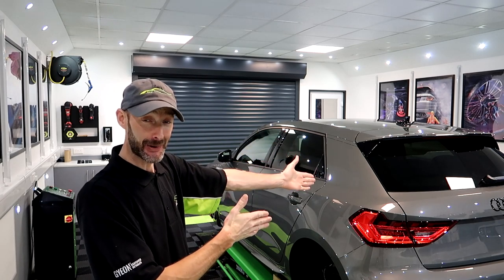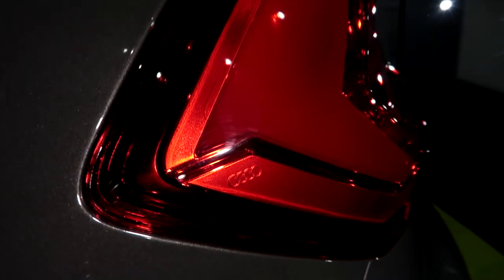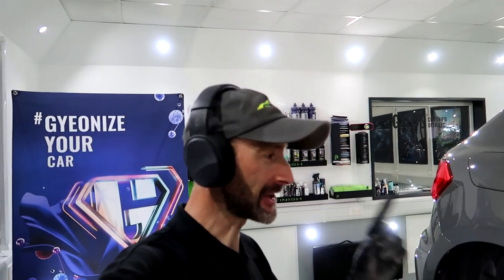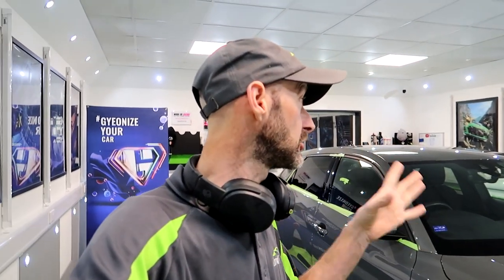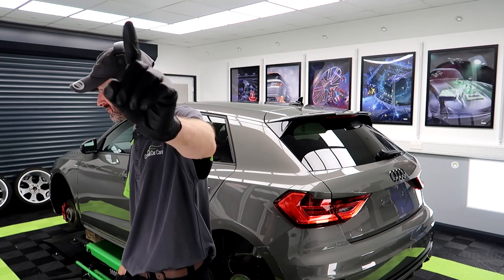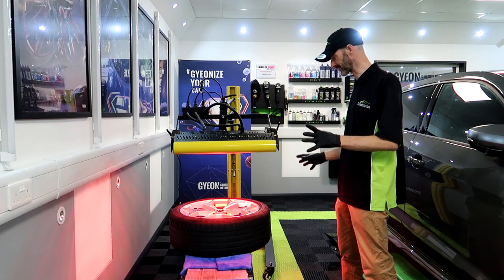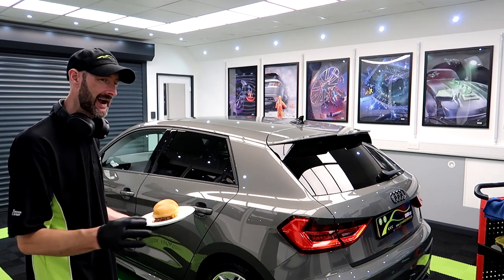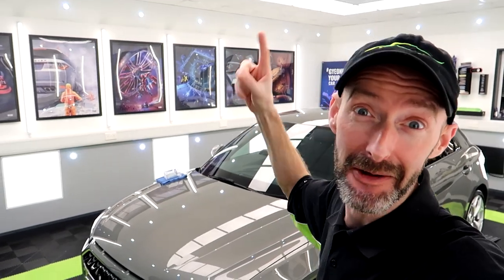VLOG 35 Audi A1 SportBack Detail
Audi A1 SportBack Level 2 detail for a long time returning customer, This was done by me 3 years ago as a New Car Protection Detail and after 3 years of washing the paintwork wasn't in to bad condition but had very hard paint so a stage 2 machine polish was carried out to get the paintwork back to factory fresh and locked in with GYEON Infinite Certified Only Ceramic Coatings.

Paintwork = GYEON Infinite Base Type 1
Glass =  GYEON Q2 View
Trim = GYEON Q2 Trim
Wheels = GYEON Infinite
Tyres = GYEON Tire
Leather = GYEON LeatherShield

Tuff Tile Flooring
Rupes Polishers
GYEON